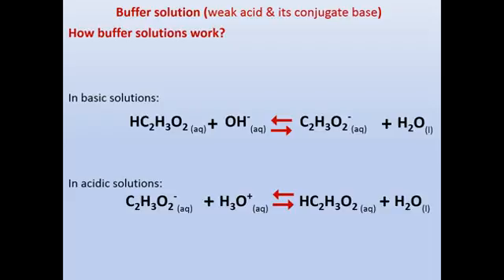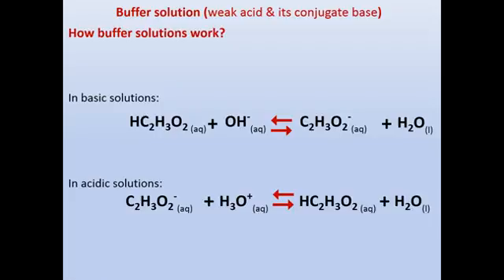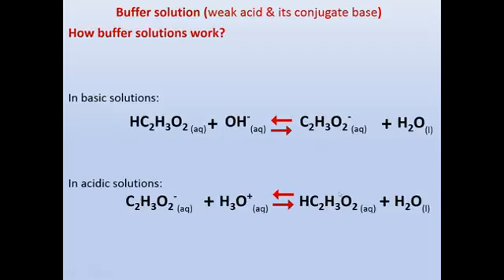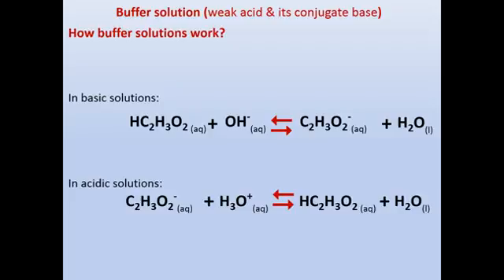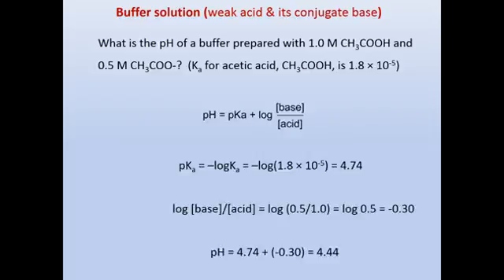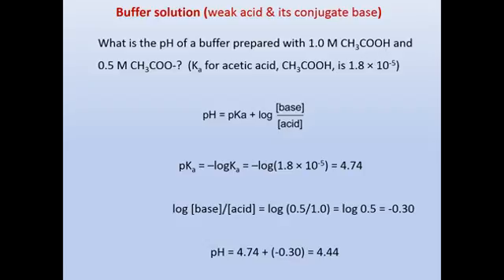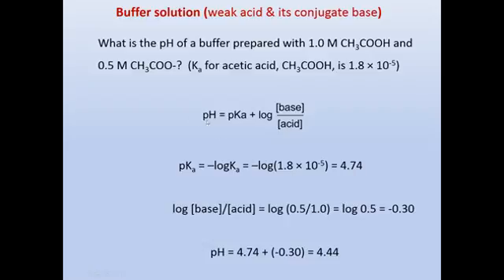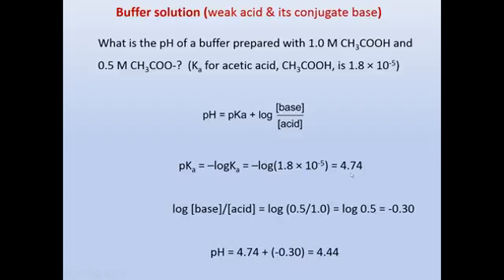1015MSC Buffer solutions 4min